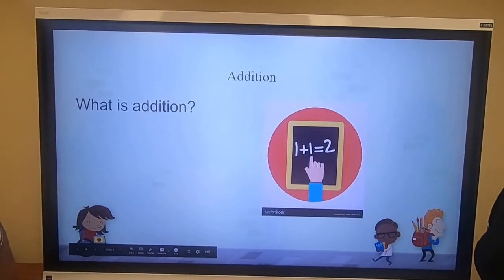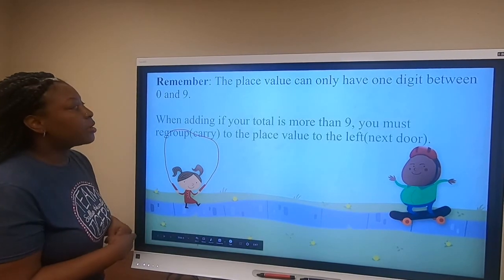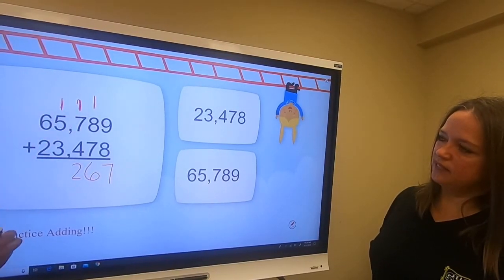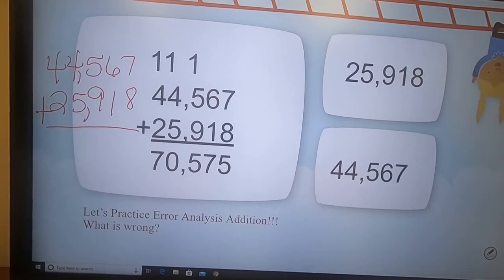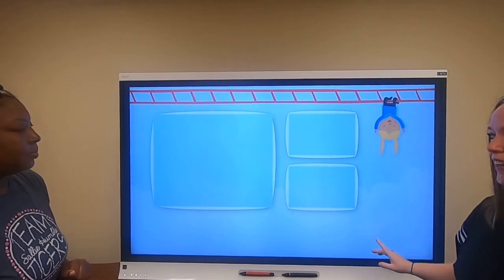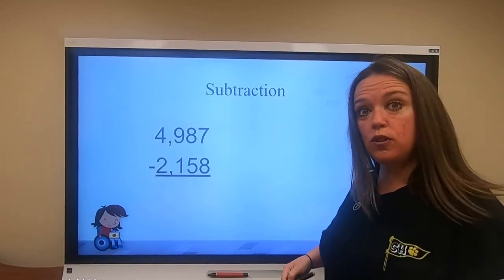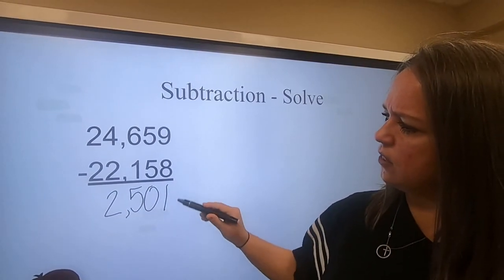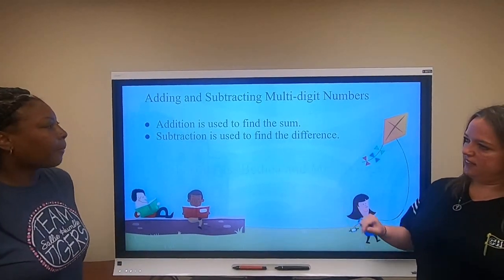4th Grade Math